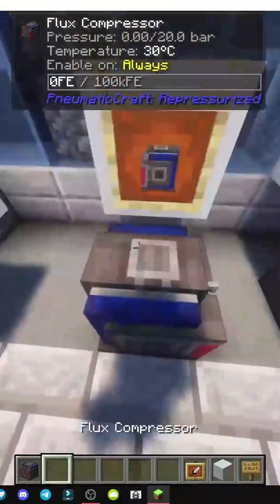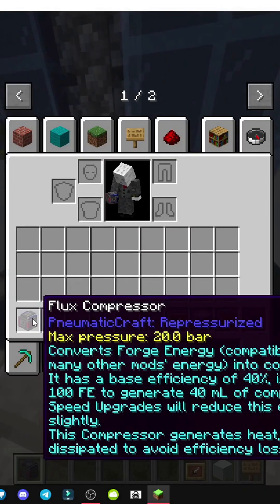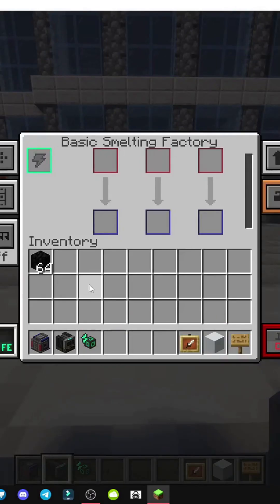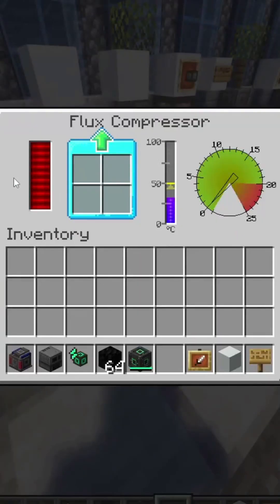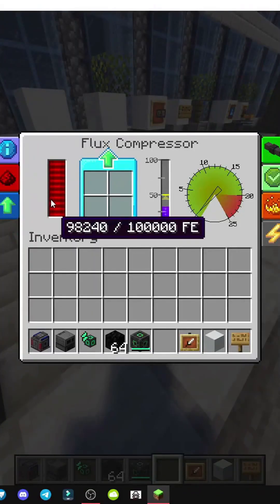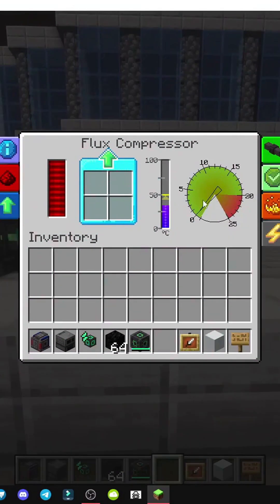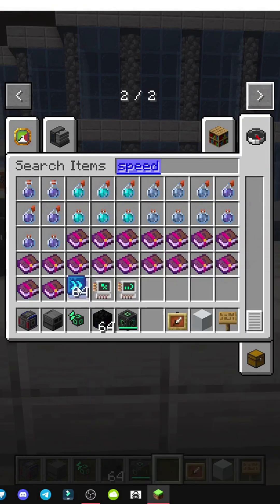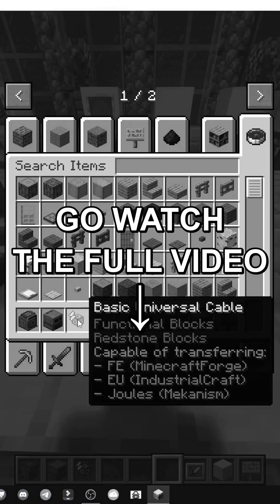HOW THE FLUX COMPRESSOR WORKS IN MINECRAFT WITH PNEUMATICCRAFT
Discover how the flux compressor works in Minecraft with PneumaticCraft. Learn how to use this machine or system within the PneumaticCraft mod and improve your automated processes. 😊